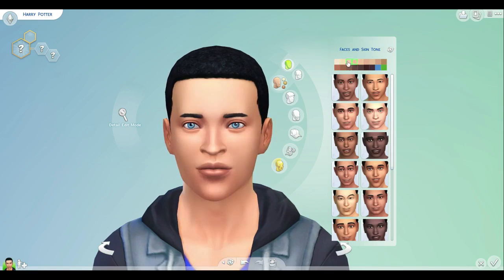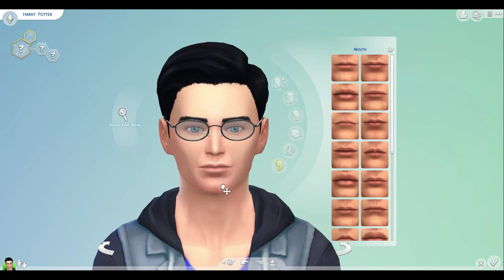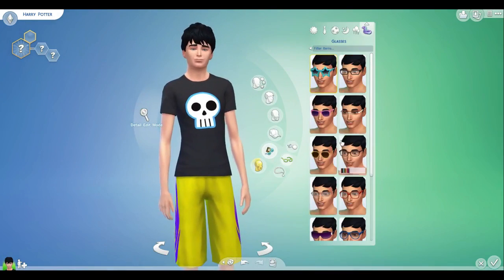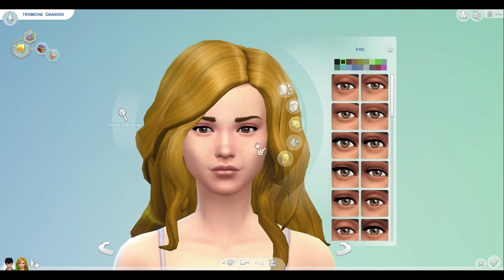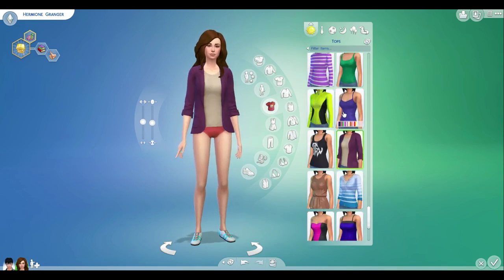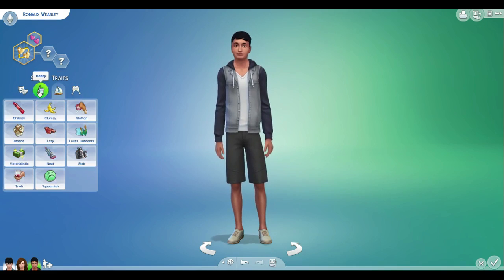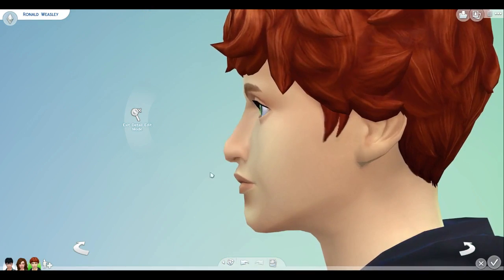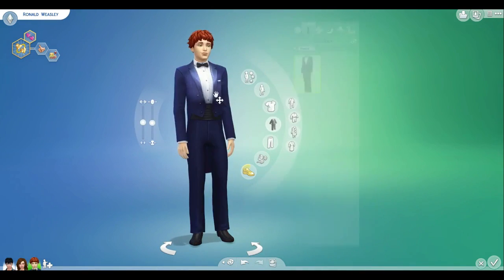The Sims 4 CAS — Harry Potter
I create Harry, Ron and Hermione in The Sims 4. Does it look a bit like them?